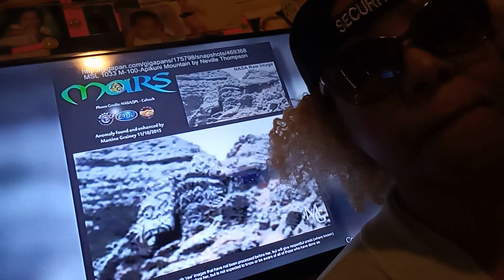Shout Out 🗣️2 Thee@ 🤔🤔Uncle Ben👽 Ammi wants to 🛸Collaborate ⚖️ 🛸⚖️🛸⚖️🛸⚖️